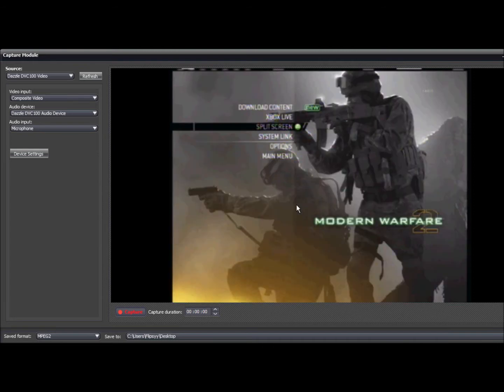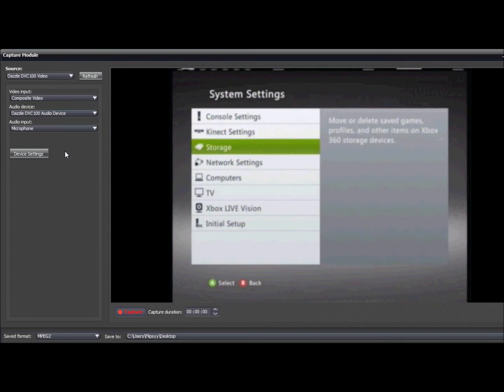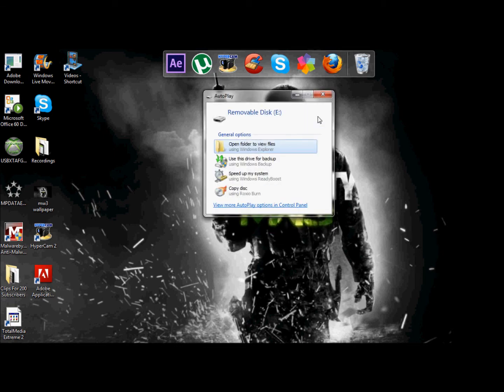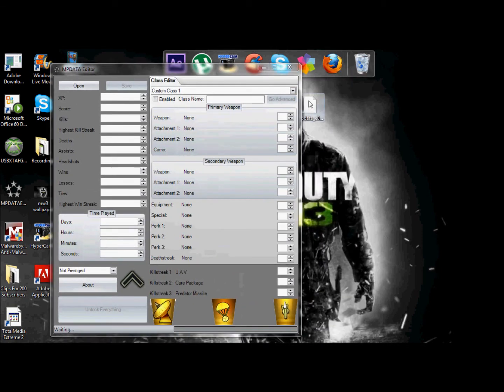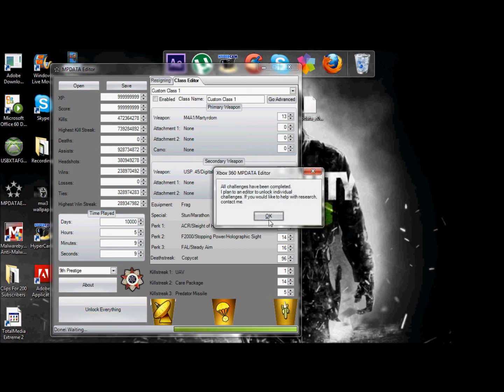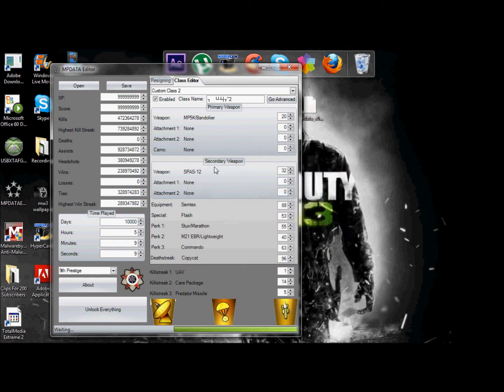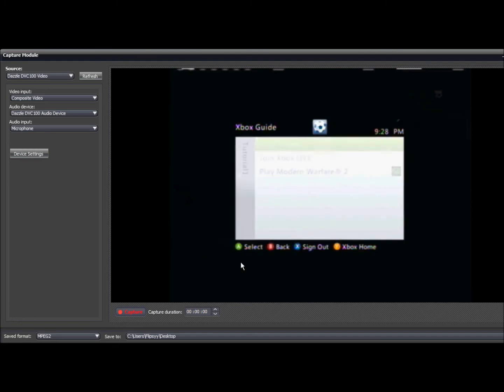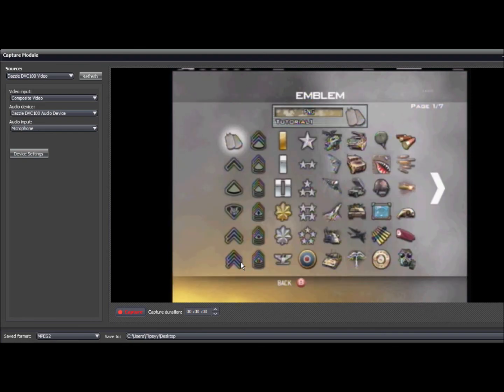Tutorial | How To Unlock Everything In Mw2 Splitscreen ( USB Flashdrive )